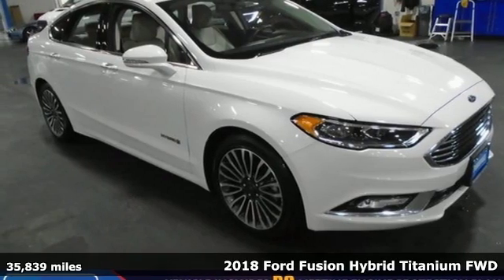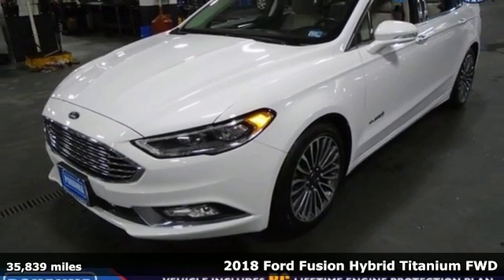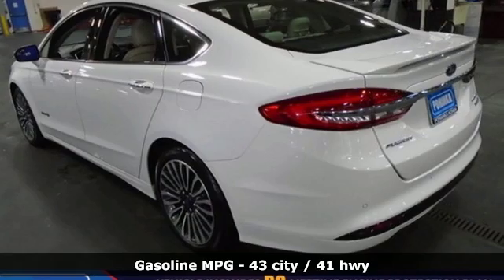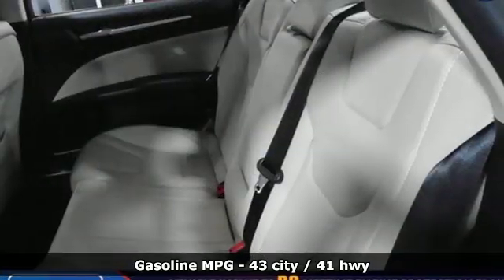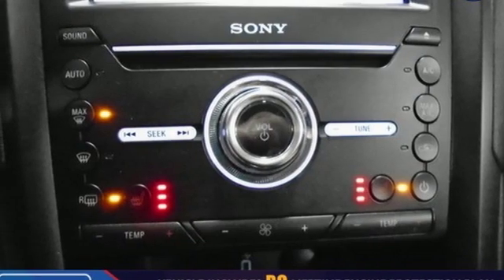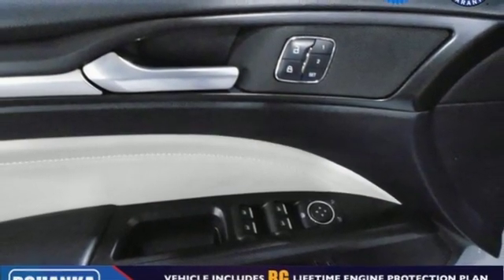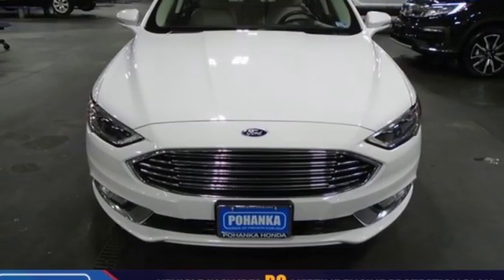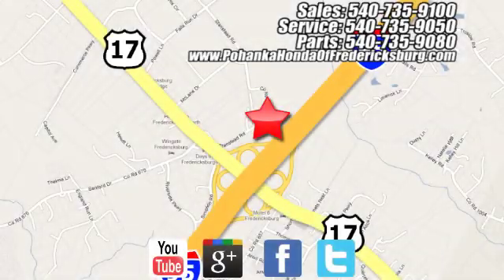Used 2018 Ford Fusion Hybrid Fredericksburg VA Richmond, VA 19H1012 - SOLD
Year: 2018
Make: Ford
Model: Fusion Hybrid
Trim: Titanium
Engine: I4 Hybrid
Transmission: E-CVT Automatic
Color: White
Interior: Medium Light Stone
Mileage: 35839
Stock #: 19H1012
VIN: 3FA6P0RU4JR219885
BACKUP CAMERA!! HEATED SEATS!! This 2018 Fusion is a one owner vehicle and has low miles right around 35k!!! Paint looks great, interior is super clean and runs like new!!! tires have loads of tread!! Our reconditioning fee is included in this price of the vehicle as to where other dealers are adding fees around 1,695 to the cost of the vehicle!! I4 Hybrid. CARFAX One-Owner. 2018 Ford Fusion Hybrid Titanium FWD E-CVT Automatic I4 Hybridbrbr43/41 City/Highway MPGbrbrAll prices exclude taxes, title, license, and dealer processing fee of $799.00. Published price subject to change without notice to correct errors or omissions or in the event of inventory fluctuations. All features not on all vehicles. Vehicles shown are for illustration purposes only. MPG is based on 2017 EPA mileage ratings. Use for comparison purposes only. Your mileage will vary depending on driving conditions, how you drive and maintain your vehicle, battery-pack (hybrid only) and other factors.

Address:
60 South Gateway Drive